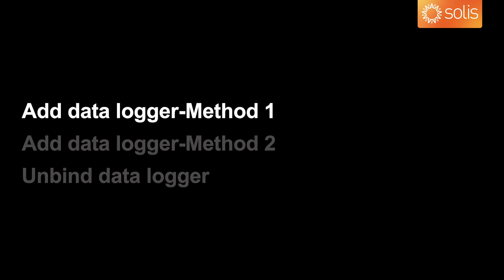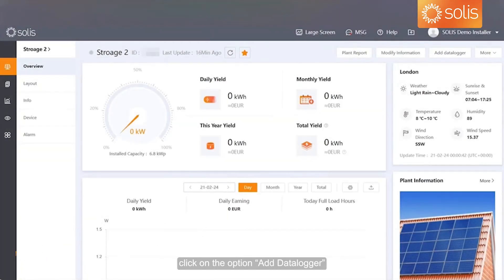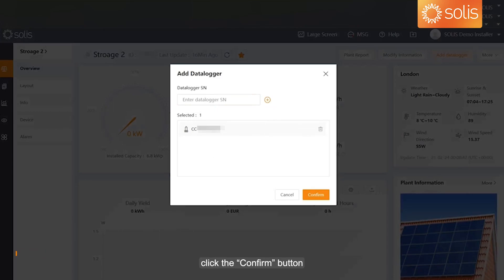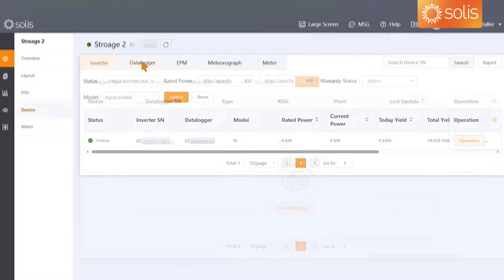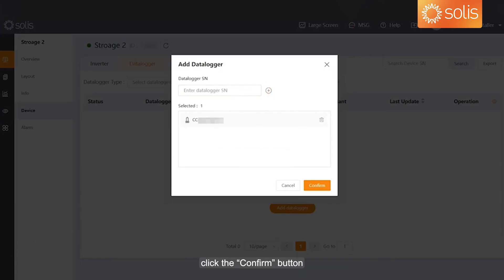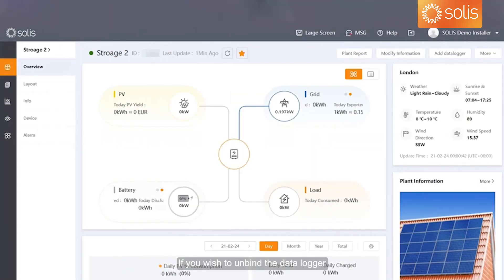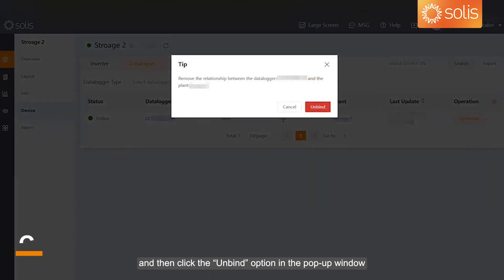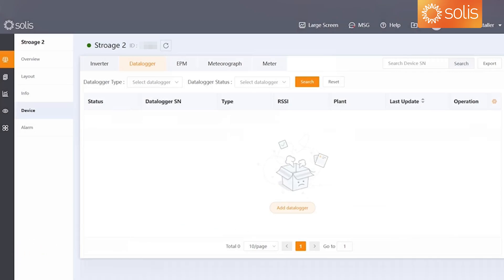05 SolisCloud Web | How to add and unbind a datalogger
SolisCloud WEB version, welcome to watch the latest SolisCloud operation demonstration series. You can quickly grasp various settings and functions of SolisCloud by following our operation guide. Let's learn together with our videos!